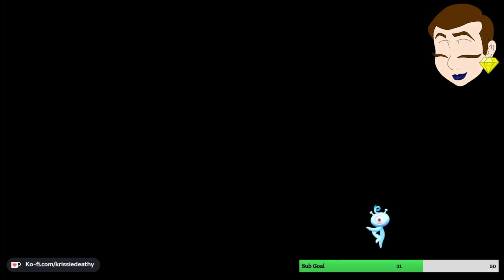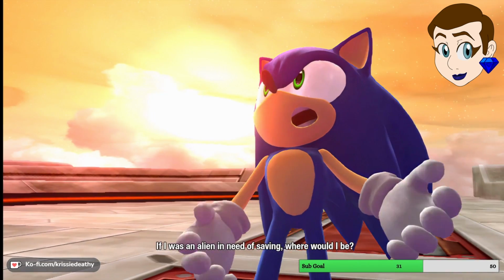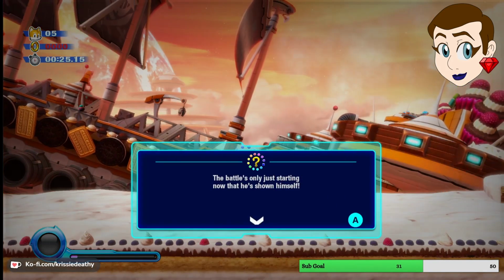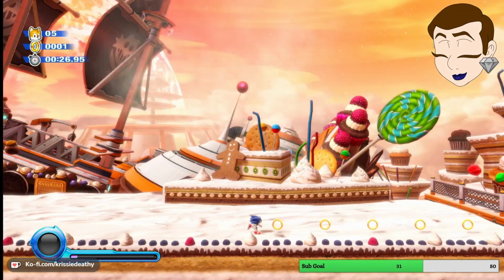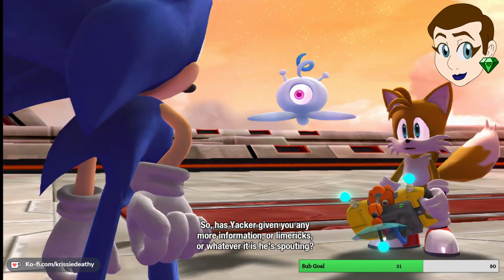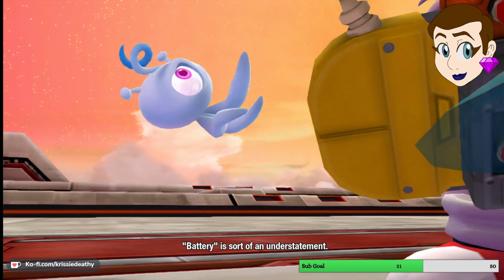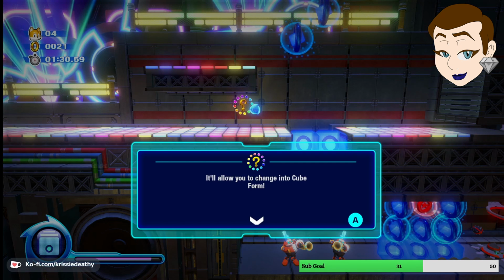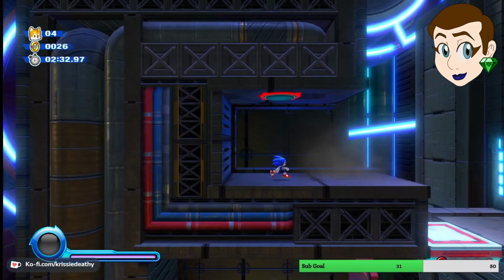Sonic Colors Ultimate Ep08 Boss Fights and Rainbow Road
-BMB-